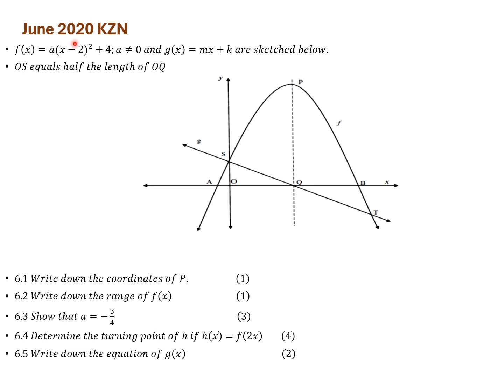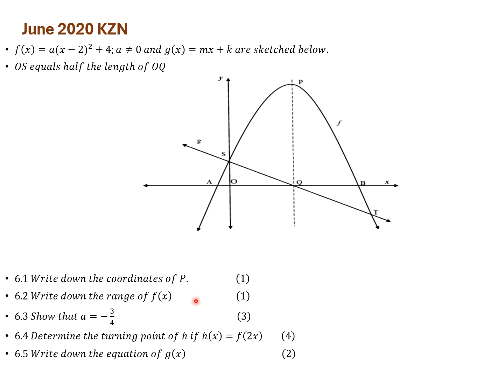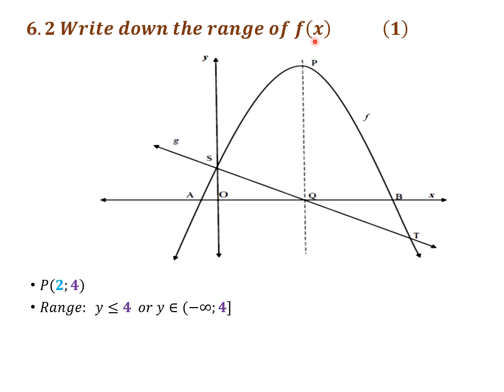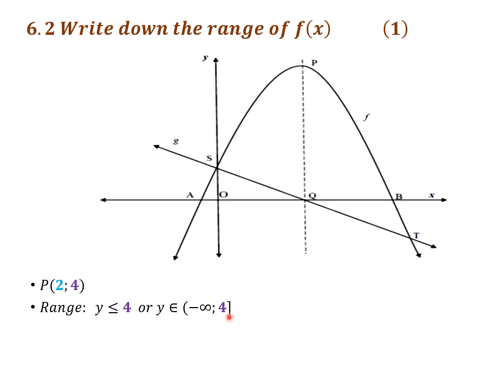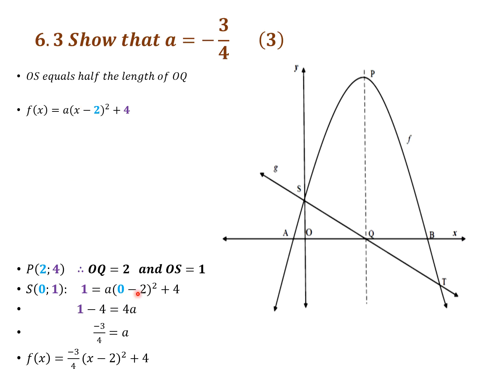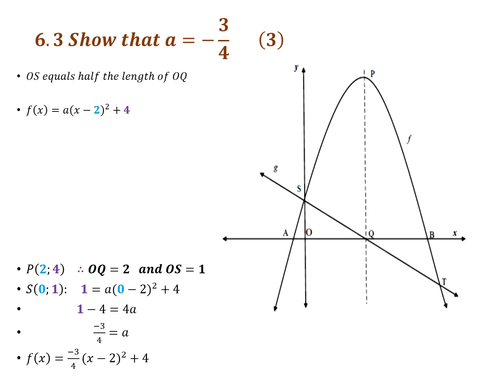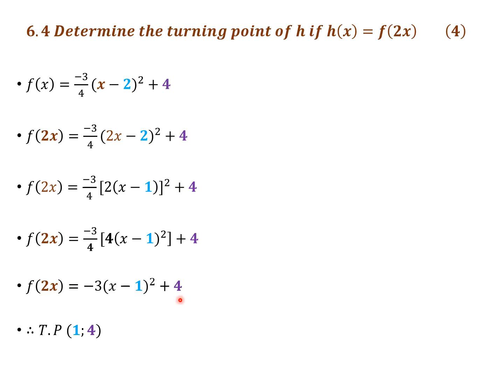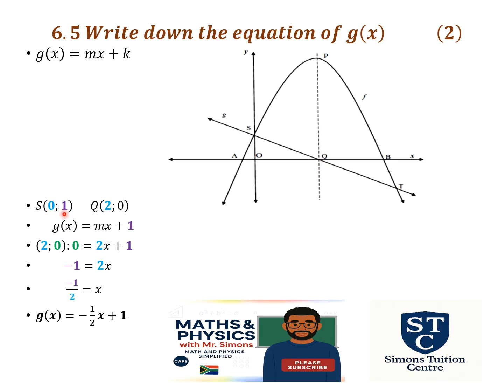4 2 2 JUNE 2022 KZN VARIATION 2 PARABOLA AND STRAIGHT LINE